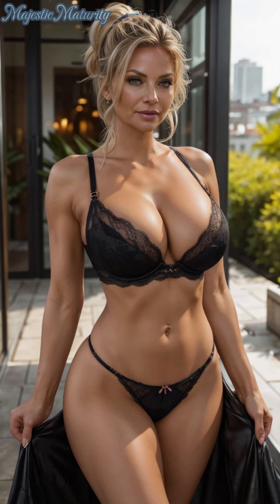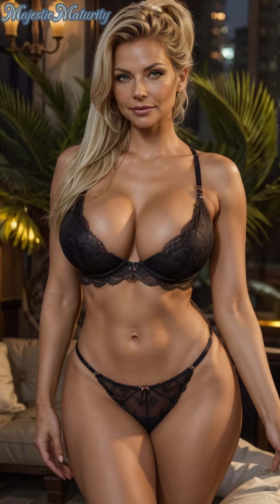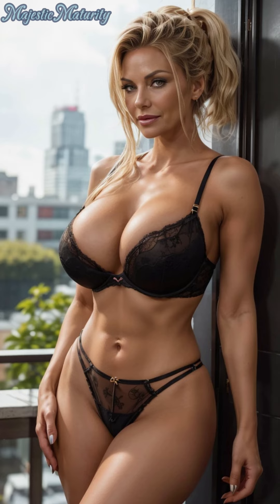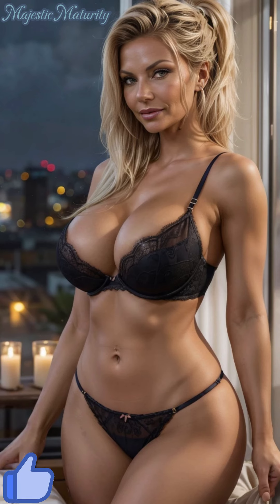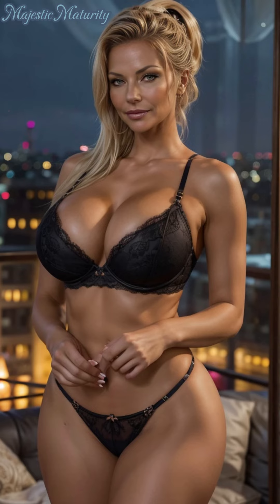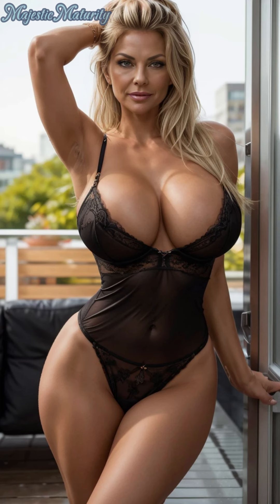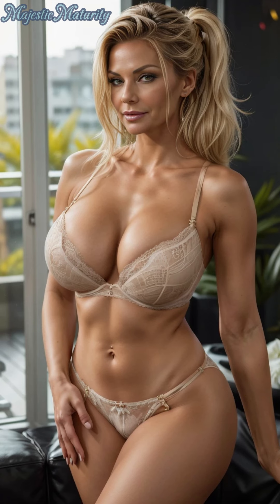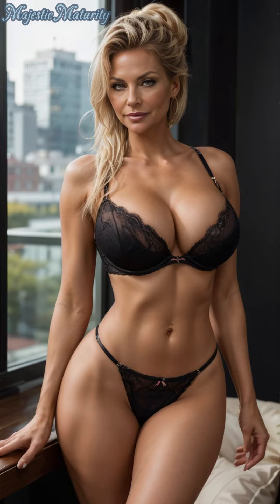Natural Older Women Over 50 - Attractively Dressed Classy - Fashion Tips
Discover the timeless elegance of lace lingerie with Julia, tailored specifically for mature women. Learn how to choose pieces that offer comfort, support, and style, while enhancing your confidence. Get tips on selecting and caring for your lace lingerie to keep it looking beautiful.